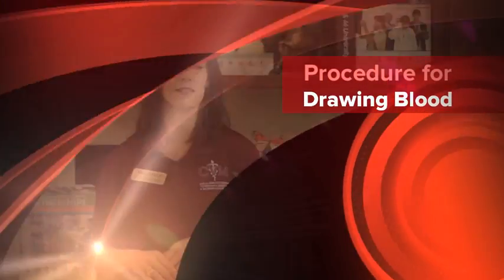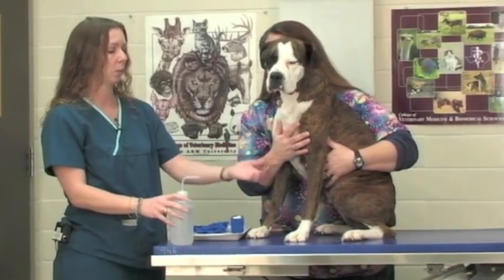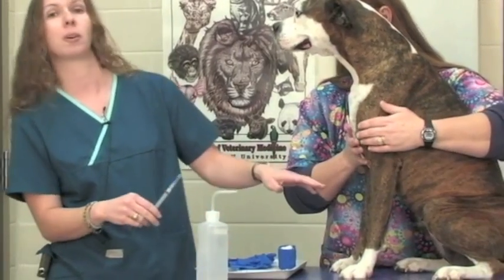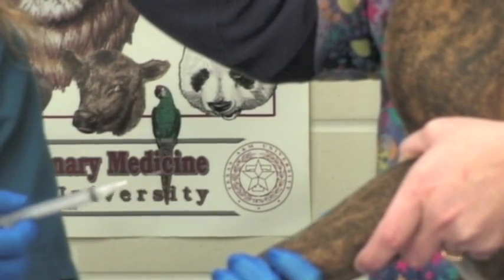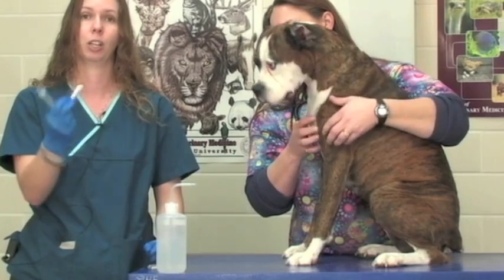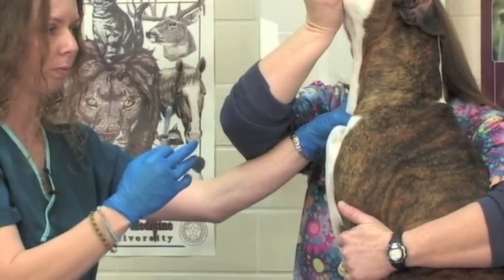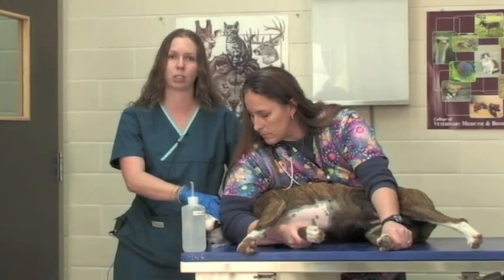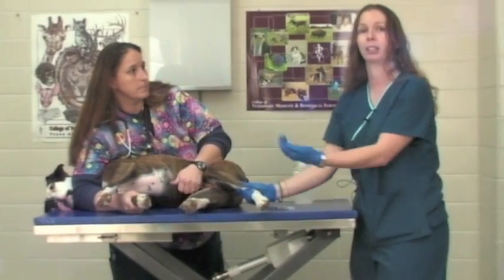Veterinary Procedure - Drawing Blood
Veterinary technicians D'Lisa Ryland and Dana Smith demonstrate the procedures for drawing blood.